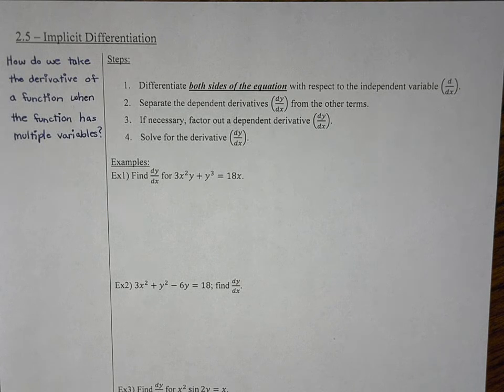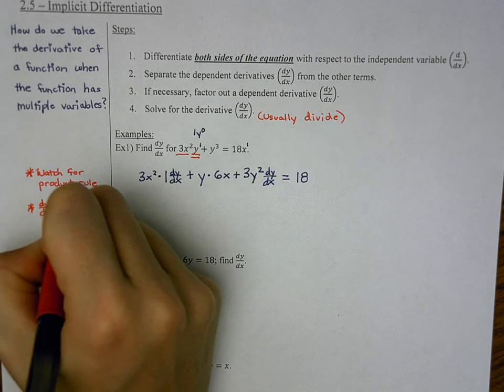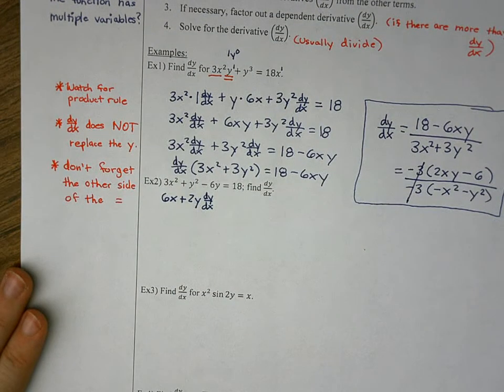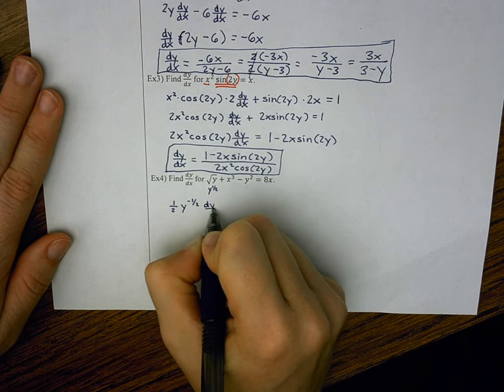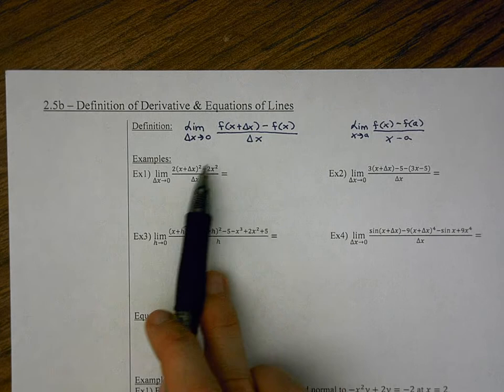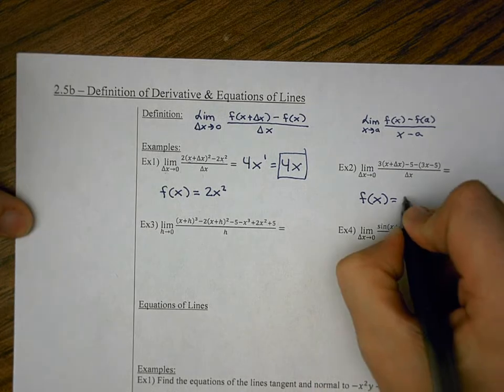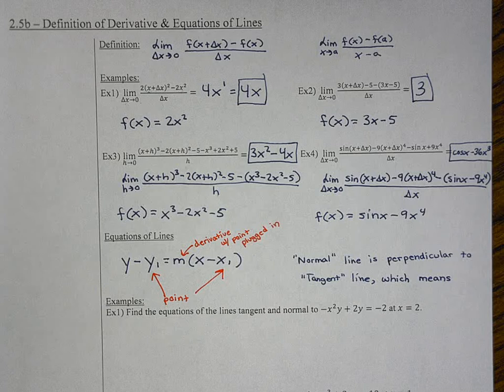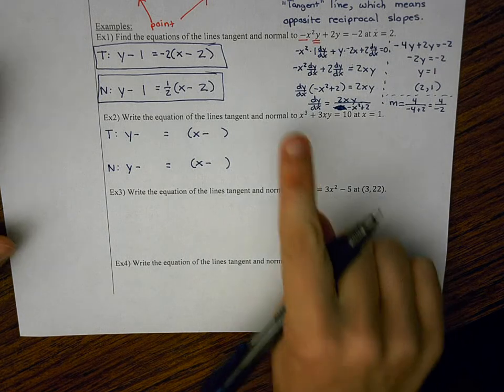AP Calc AB 2.5 Notes